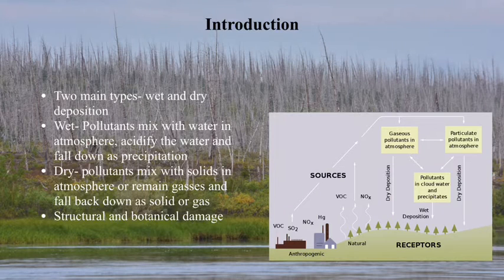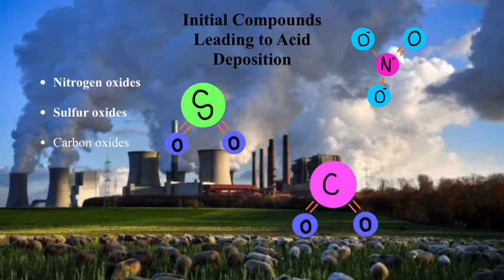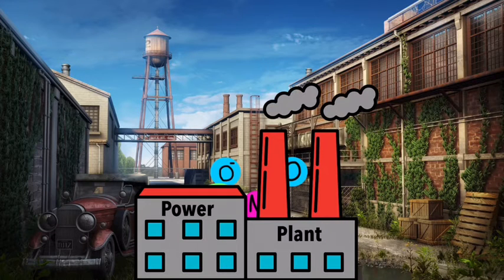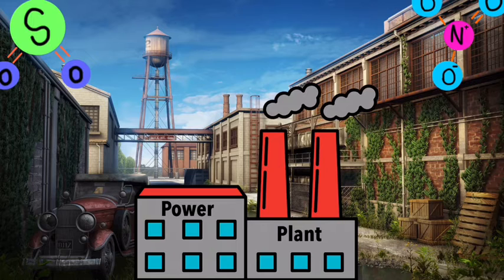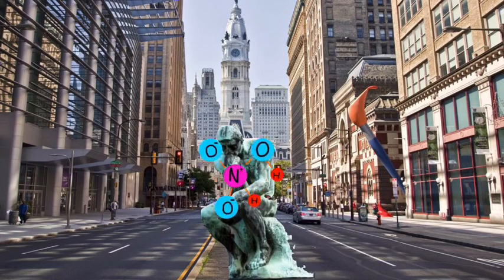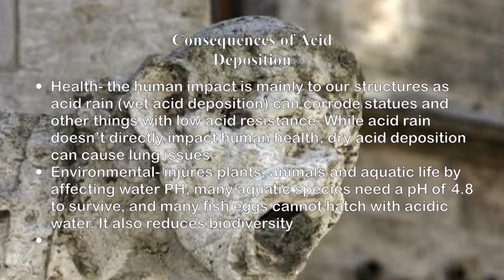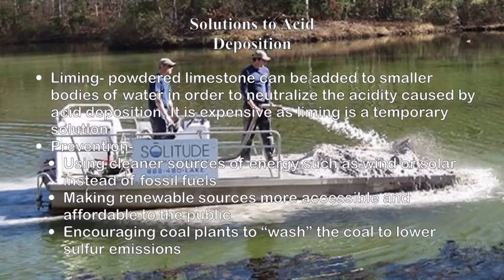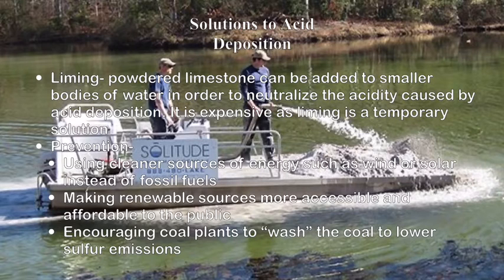Enviro project: Acid Deposition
A please?